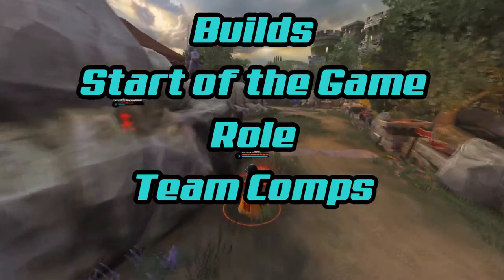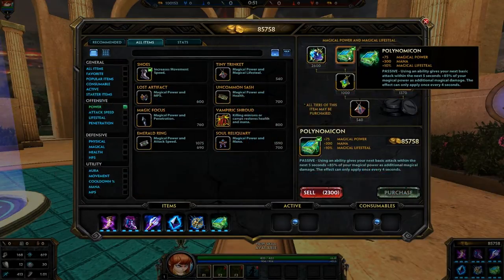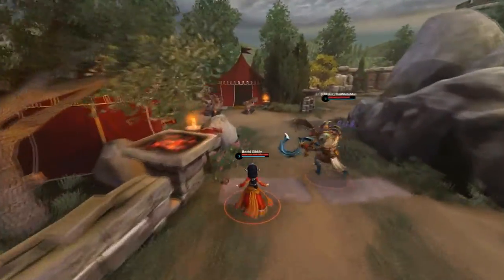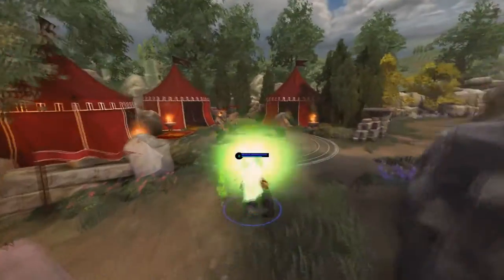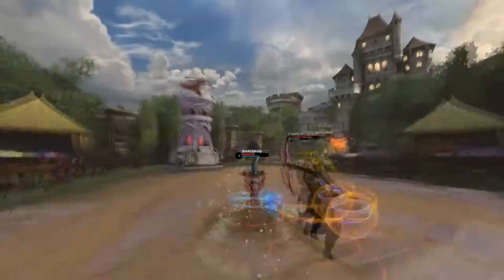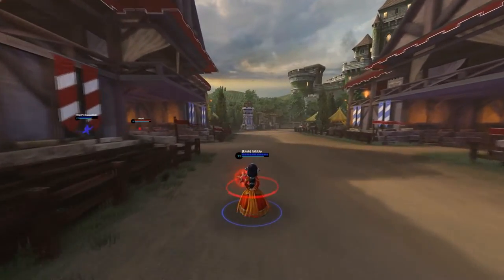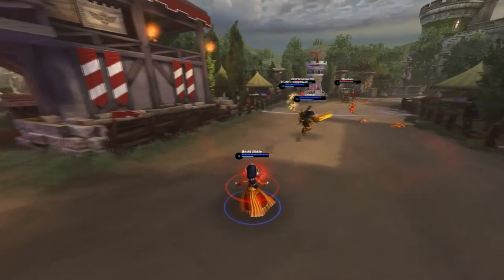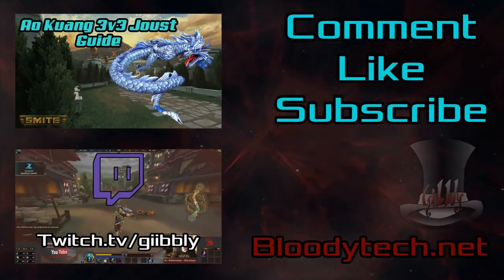Smite Scylla 3v3 Guide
A guide to Scylla in the 3v3 Game mode. This video goes over builds, start of the game, role and team comps. I hope you enjoy the video.